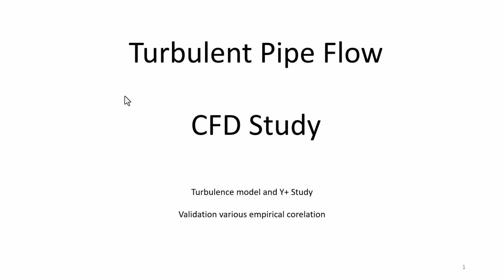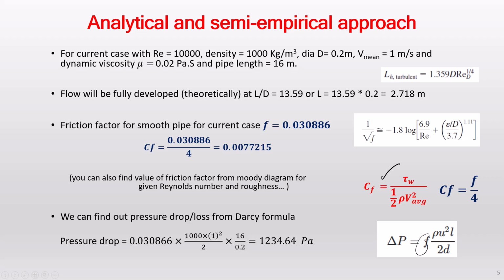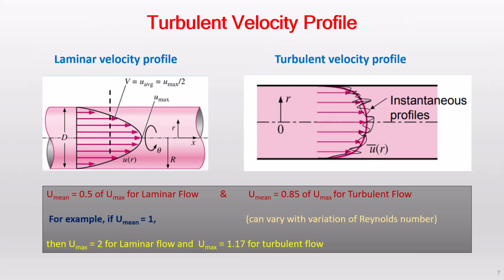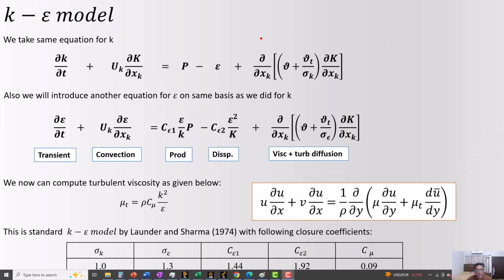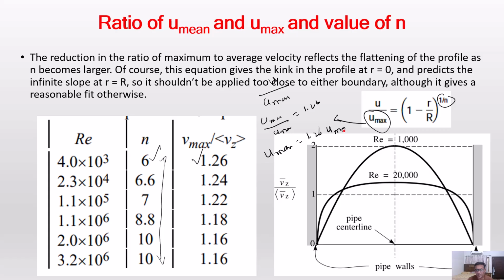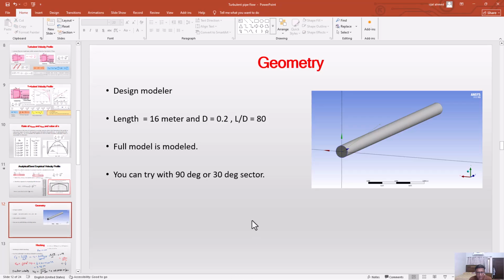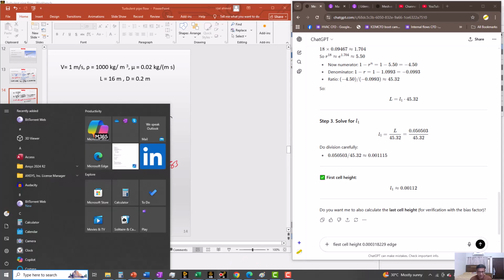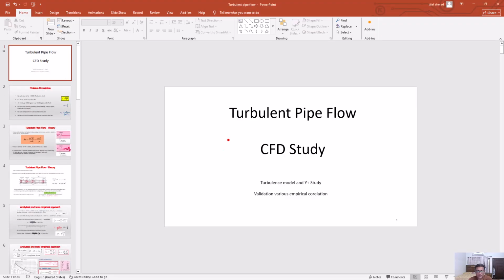Turbulent Pipe Flow | Analytical & Empirical Methods + Meshing Strategy for Target Y+